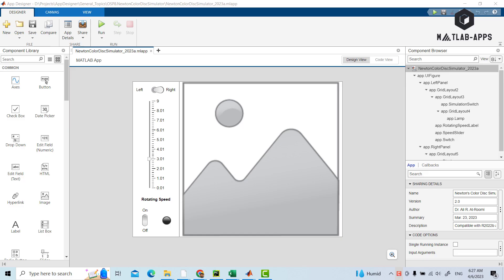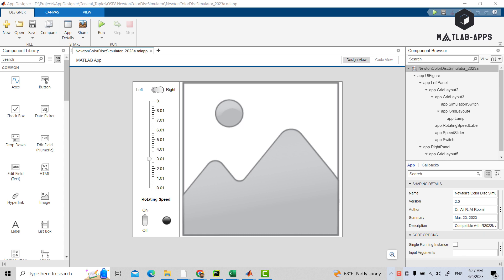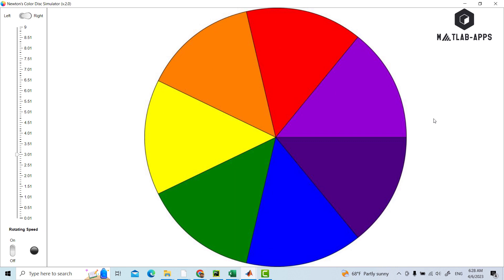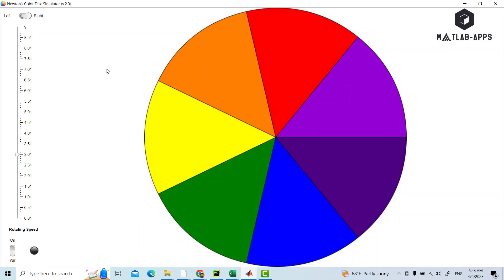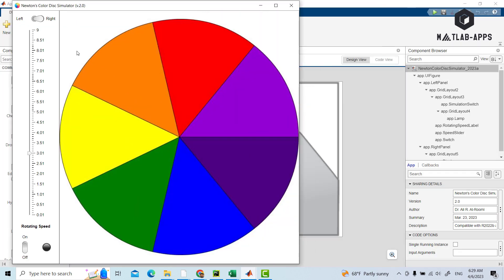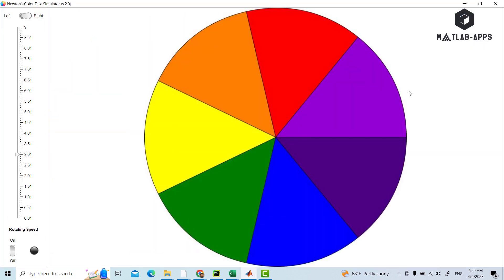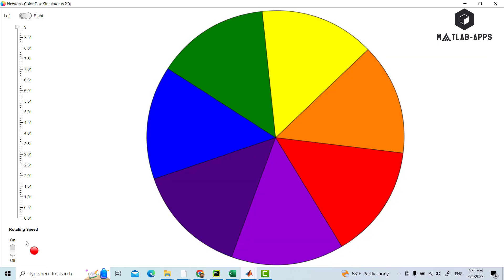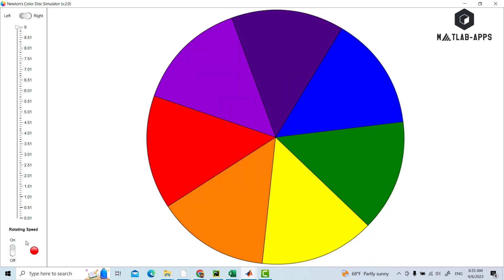MATLAB Apps: Newton's Color Disc Simulator App | MATLAB AppDesigner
Simulating Newton's Color Disc: MATLAB App Designer Project

In this video, we'll walk you through how to use this application developed in MATLAB App Designer environment. This app is about a simulation of Newton's color disc. This app has many features, including the ability to adjust the rotating speed, select the rotating direction (clockwise or anti-clockwise), and resize the application window. Additionally, the app includes an instantaneous stopping and running switch, allowing for precise control over the simulation.

We'll show you step-by-step how this app works, from setting up the interface to coding the rotating disc animation. Having this project will let you learn about App Designer's powerful capabilities for creating interactive MATLAB applications, and gain experience with fundamental concepts such as callbacks, GUI elements, and data structures.

You can download the complete project for a small fee used mainly for supporting us. With this project, you'll have everything you need to customize the app for your own purposes, or use it as a starting point for your own MATLAB applications. Whether you're a seasoned MATLAB user or just getting started, this app is sure to help you create dynamic, interactive simulations like a pro.